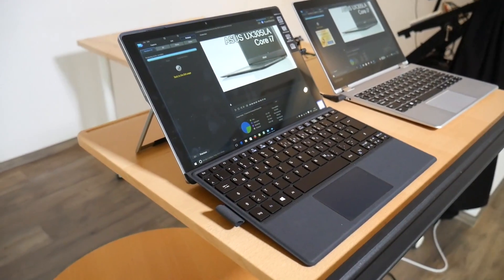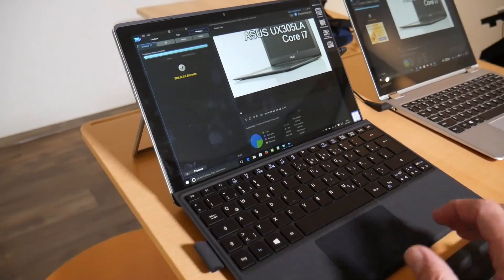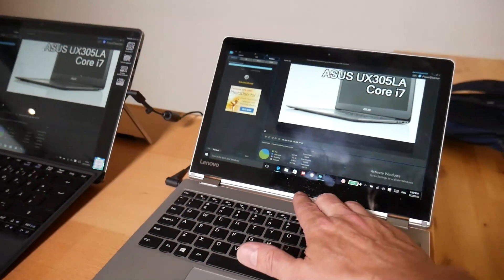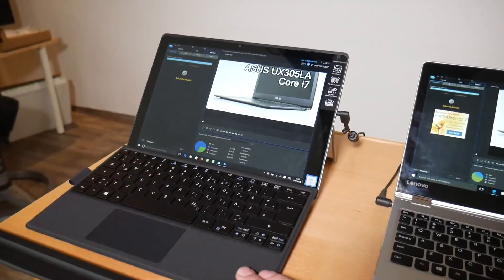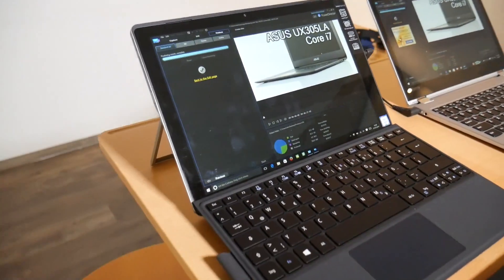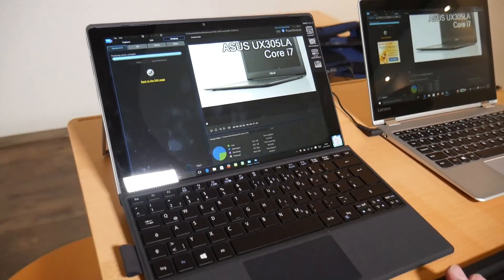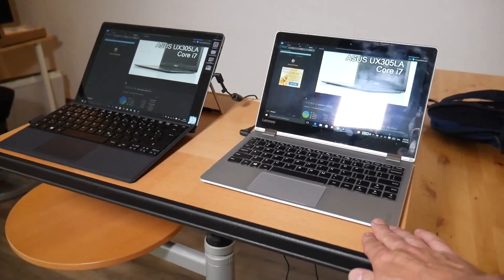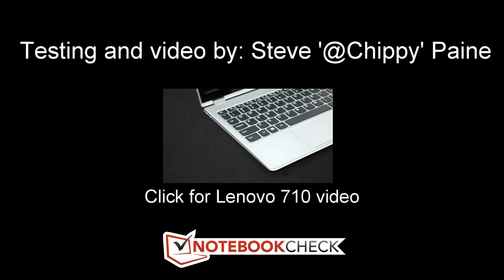Acer Switch Alpha 12 heat and throttling test. Liquid cooled Core i5 vs Core m5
The Acer Switch Alpha 12 includes a liquid cooled Core i5 CPU which keeps it cool enugh to be fanless but does it get hot and, more improtantly, does it down-clock under load. In this test we ran over 6 minutes of CPU/GPU based rendering and put it up alongside a Core m5 convertible to see the difference. It's huge! Lenovo Yoga 710 also features in this video.
You can see our full review of the Acer Switch Alpha 12